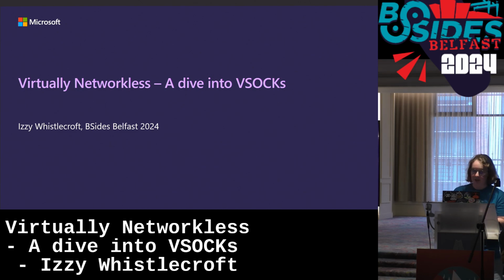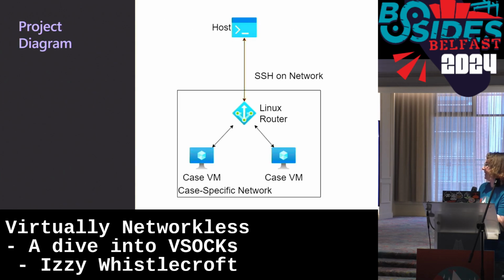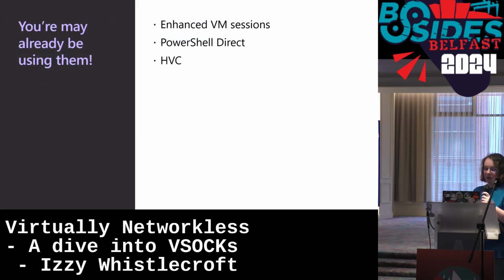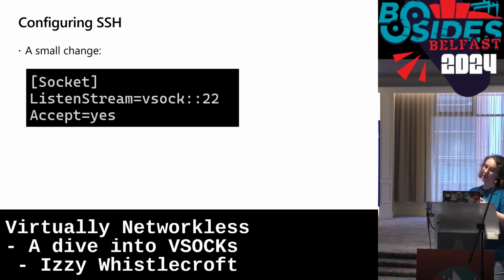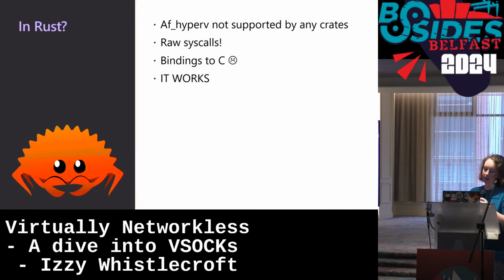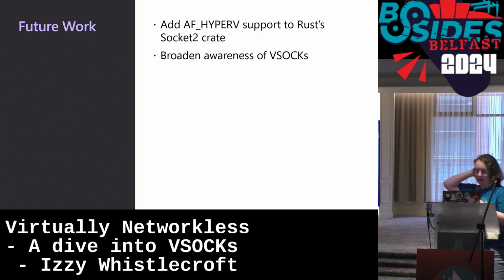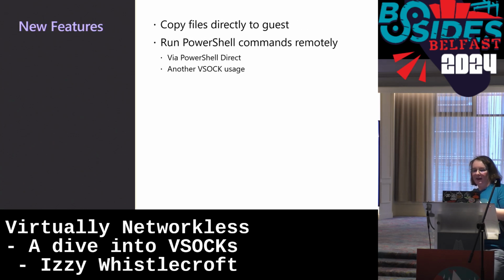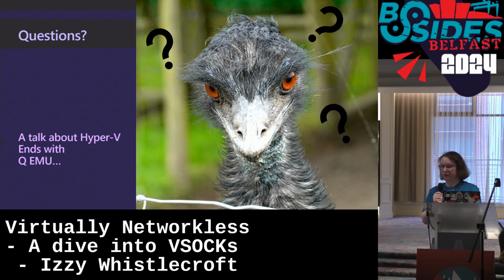Virtually Networkless - A dive into VSOCKs - Izzy Whistlecroft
Abstract:
Can we connect to a virtualised server without it being networked? It turns out we can by using VSOCKs with a little bit of configuration! But what even is a VSOCK? They're "VM Sockets" and facilitate communication between a guest VM and its host - even without a true network.

This talk will describe my journey of learning about and implementing support for VSOCKs, specifically Hyper-V Sockets into a research project.

We discover what VSOCKs are, what the different implementations are, and how Hyper-V sockets work at a high level. Then we explore use cases for VSOCKs including several commonly used applications and the benefits we might gain.

See how SSH can be configured to use a VSOCK instead of a normal network socket, and demonstrate the setup works using a built in Windows application.

Find yourself aghast at a Rust proof of concept which uses raw Windows syscalls to create and connect to a Hyper-V Socket via WinSock!
We'll investigate how we could possibly save ourselves from these syscalls by hiding them out of sight in Rust's Socket2 crate.

Finally, see how you could use this newfound power for your own projects.

Speaker Bio:
Izzy Whistlecroft; Security Researcher at Microsoft
Izzy is a security researcher at Microsoft and mainly focuses on triaging incoming security vulnerabilities affecting Microsoft products.
The rest of her work time is spent working on process automation and shilling Rust.
In her free time she enjoys gaming, going to gigs, puzzle solving and reading.